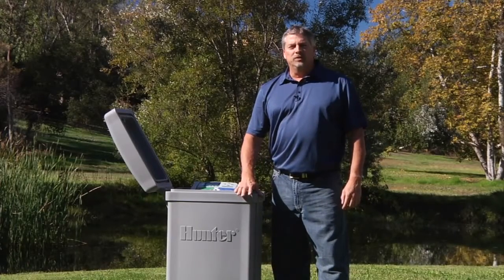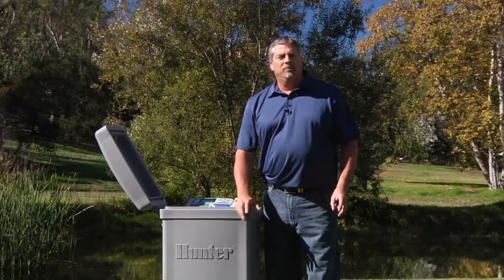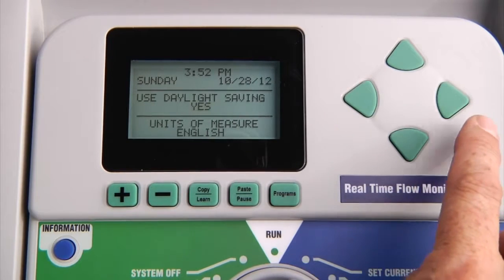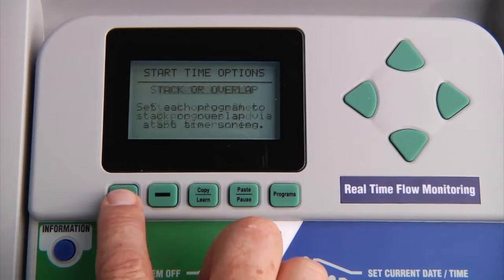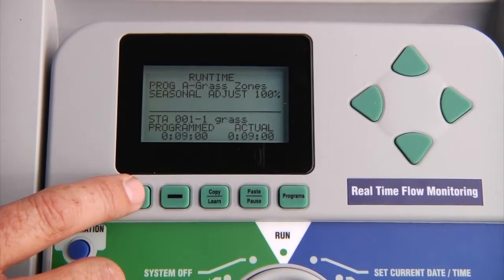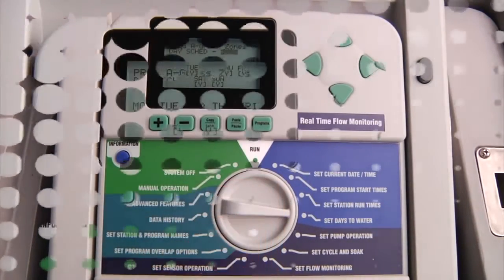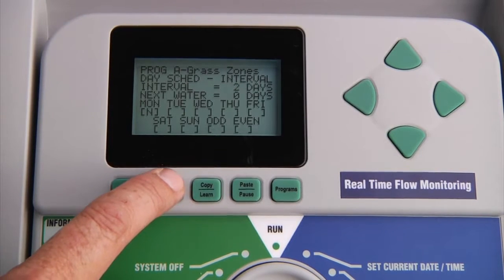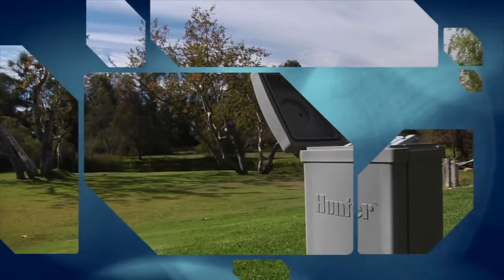Hướng dẫn Bộ điều khiển tưới tự động ACC của Hunter. Lh 0986224586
Phân phối: Công ty TNHH SX & TM VT Phú Thành